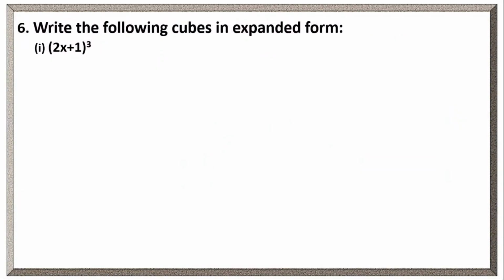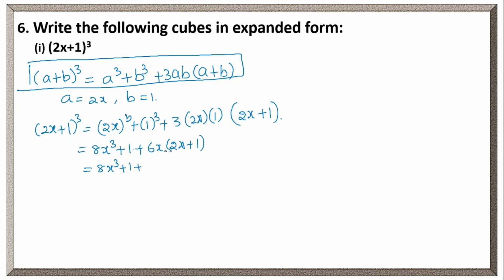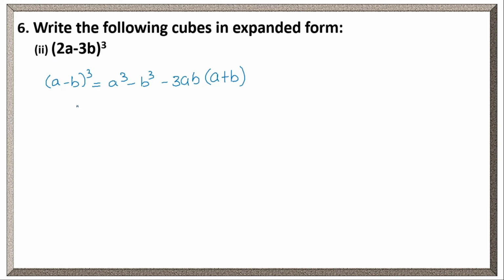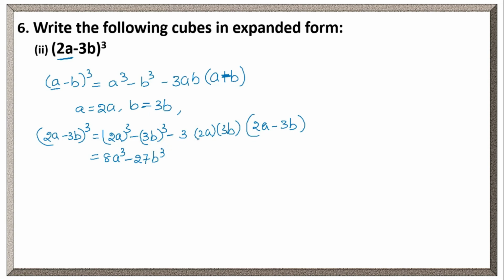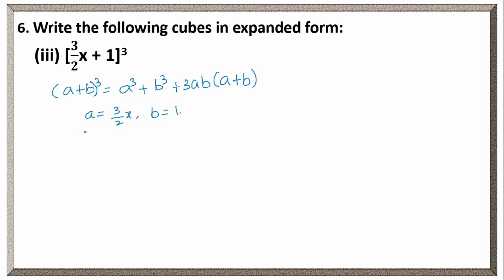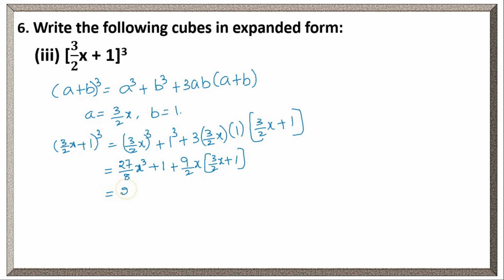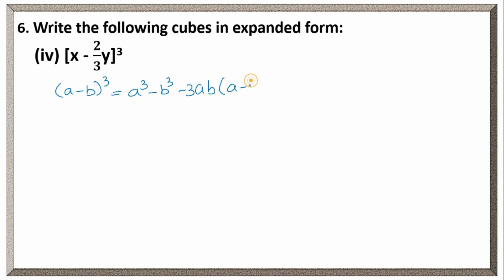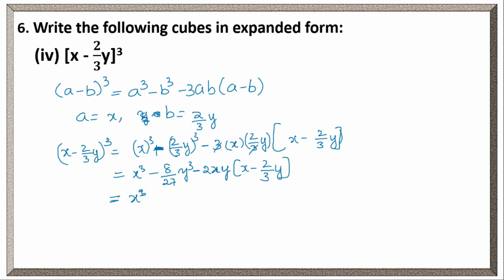Polynomials Exercise 2.5, QUESTION-6 (i,ii,iii,iv) | Class 9 | Maths | Ncert| CBSE 2020 (polynomial)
In the video you are going to learn polynomial exercise 2.5 question no .6,

here is the link for polynomials